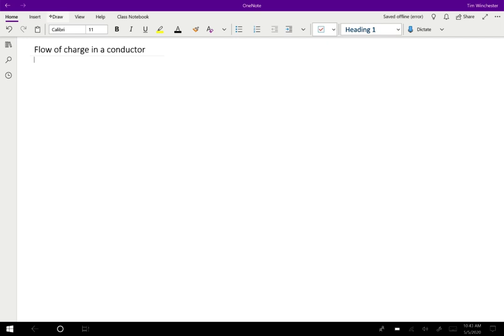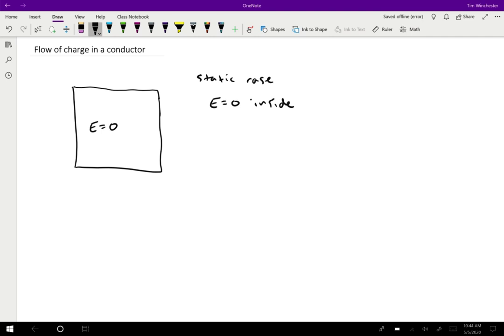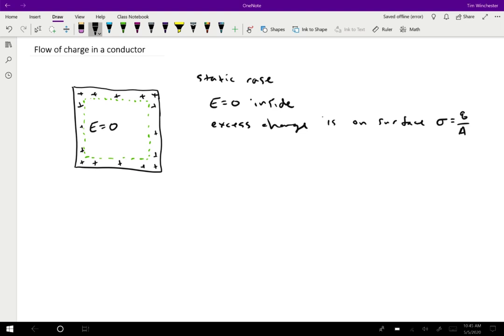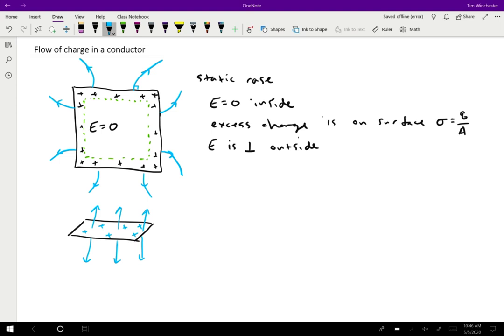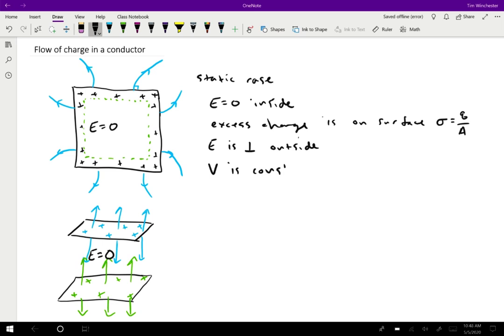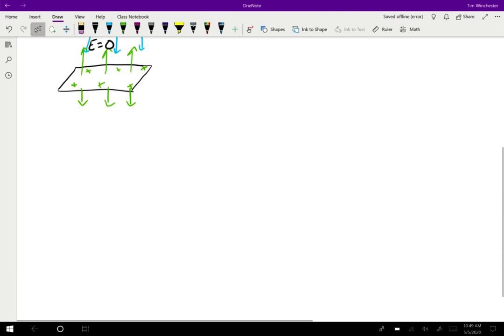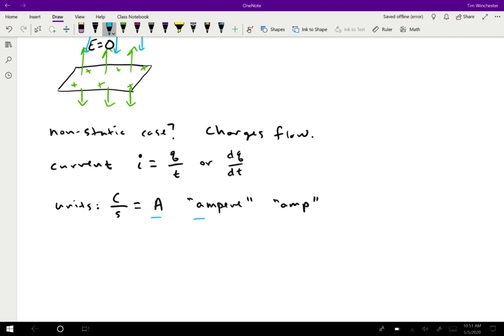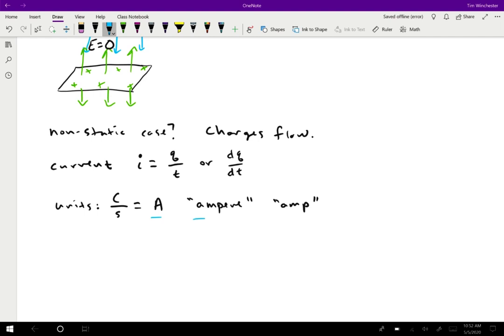Flow of charge in a conductor